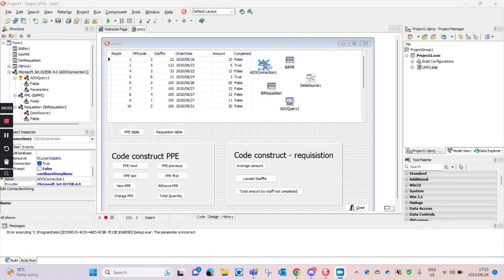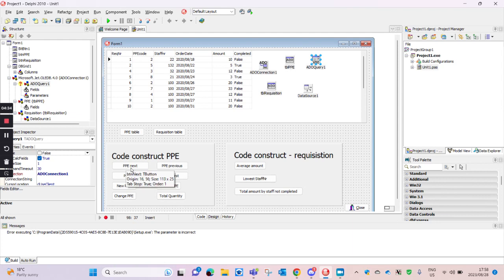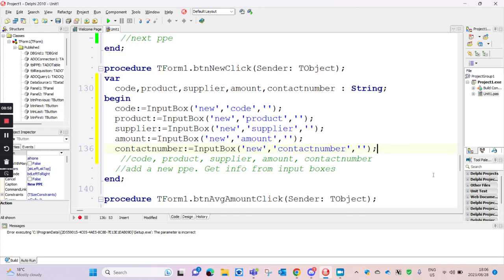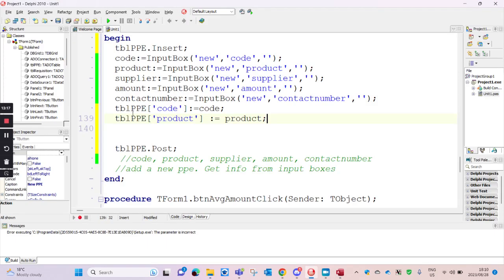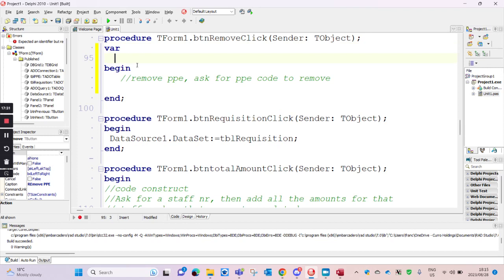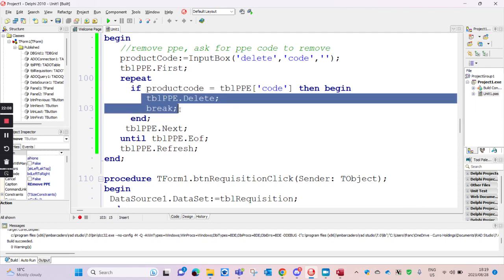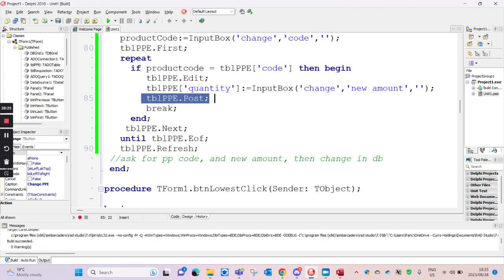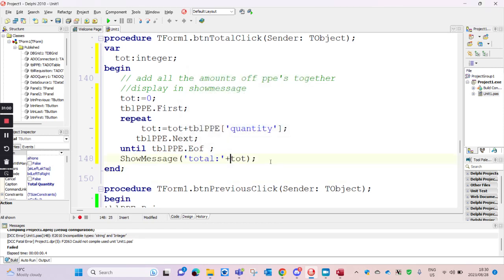code construct db4